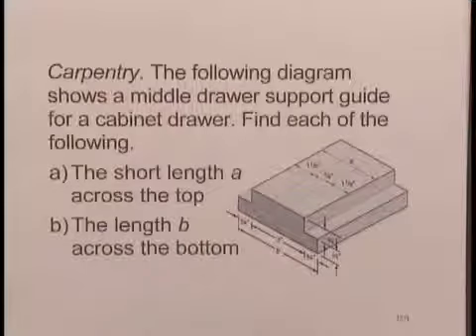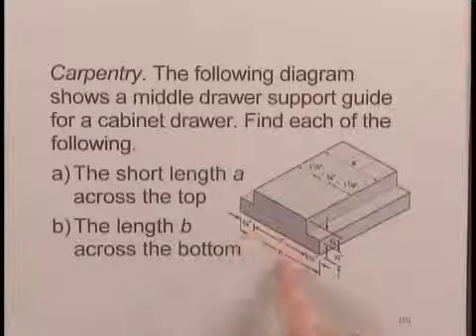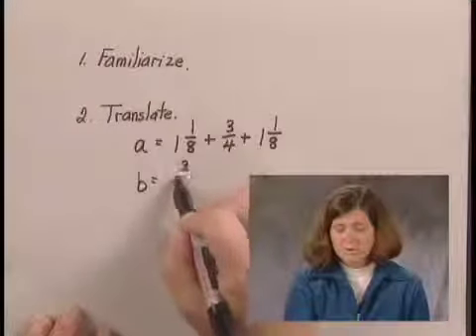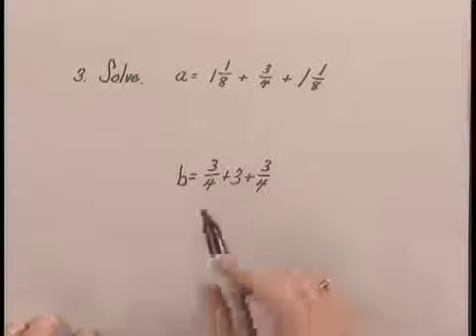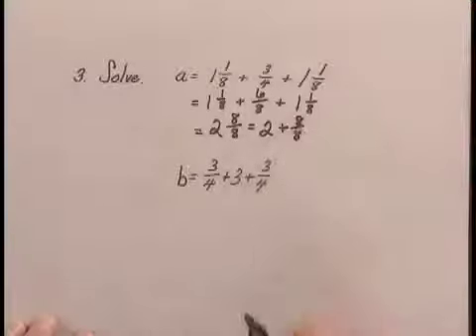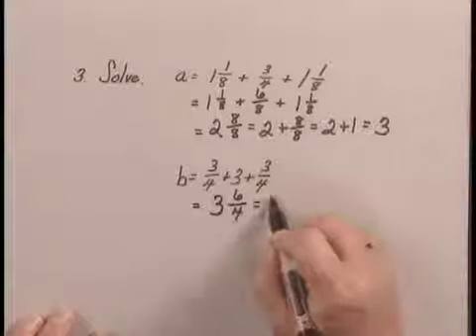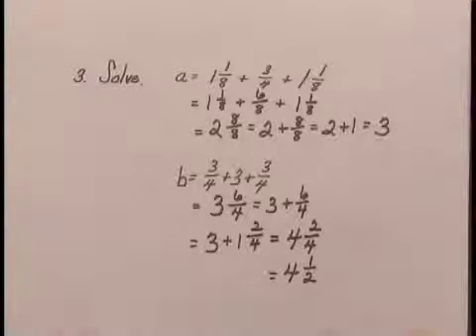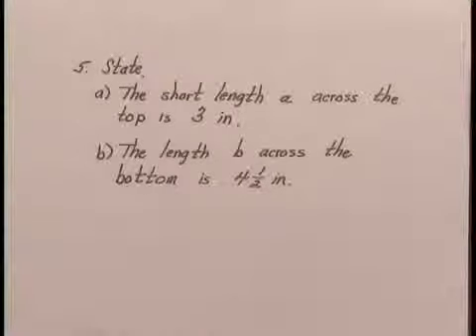Prealgebra Ch4 Ex30